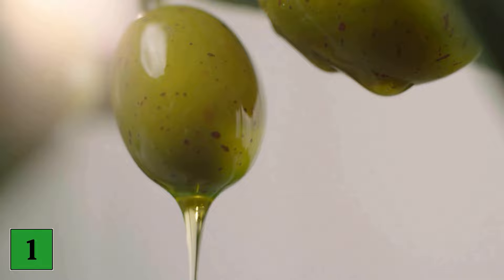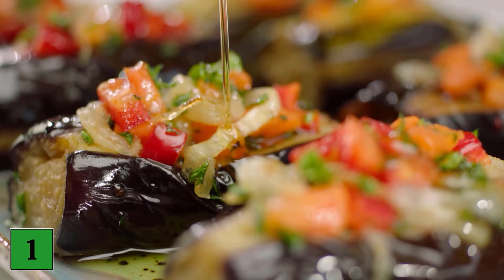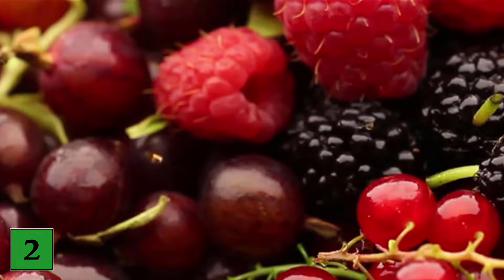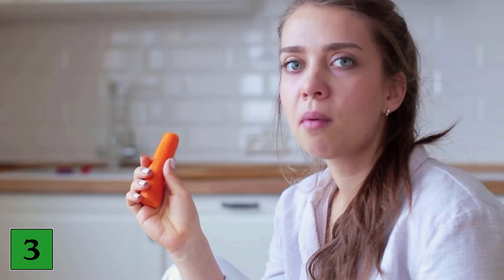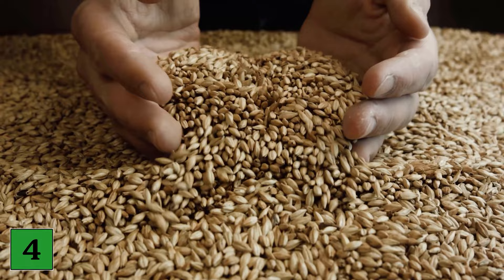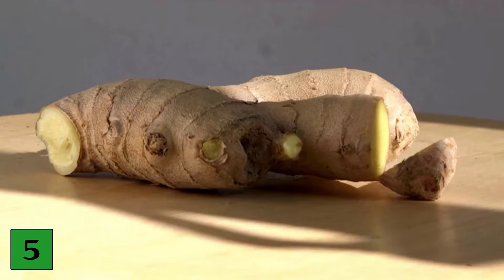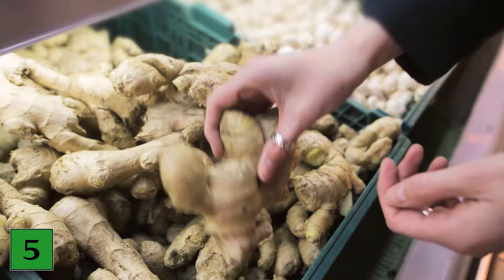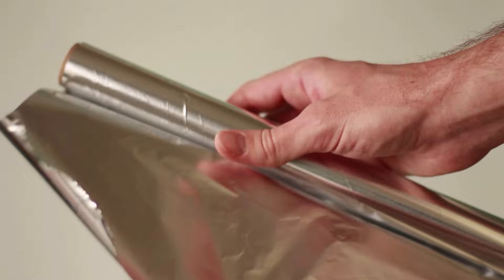These 5 foods help against Rheumatism 💥 (Surprising) 🤯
Do you suffer from rheumatism? - Then you should EAT these 5 foods!

Did you know that there are foods that can help you if you suffer from rheumatism? In this video we show you a total of 5 foods that you should eat if you suffer from rheumatism. In this way, the symptoms will be alleviated and you will soon feel better.